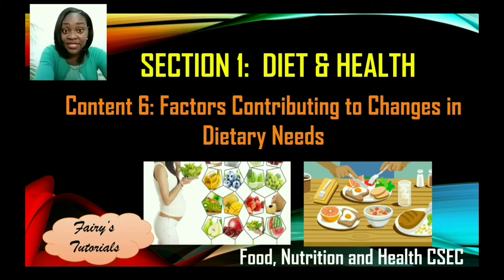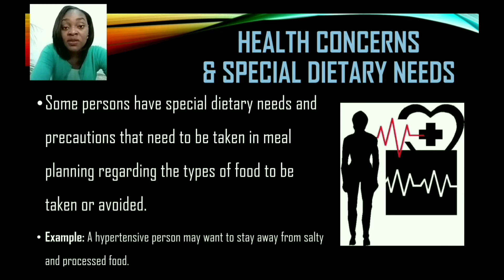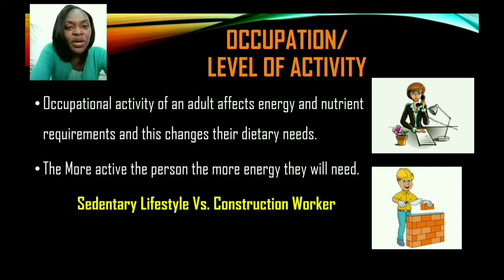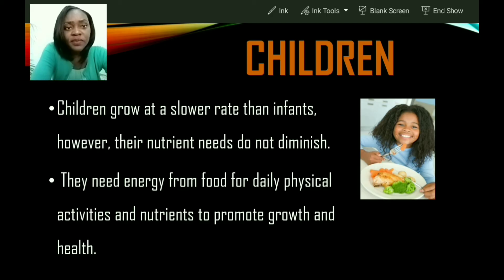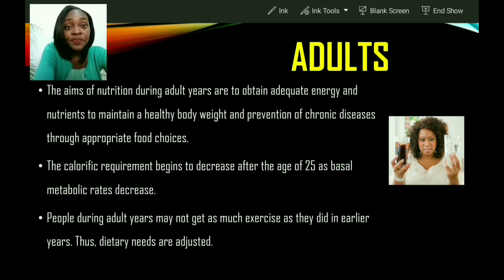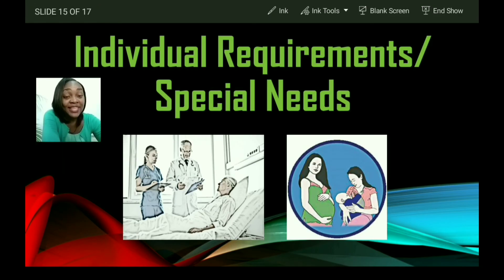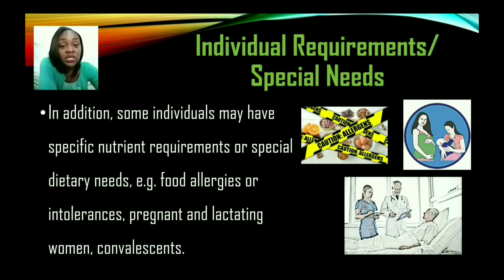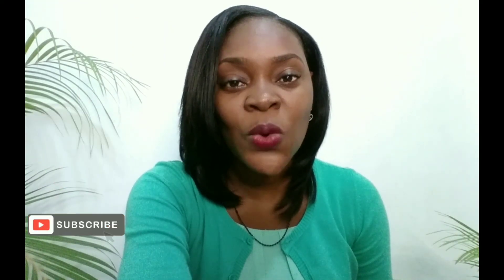What are the Factors Contributing to Changes in Dietary Needs? | Food, Nutrition and Health CSEC.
A tutorial exploring the Factors Contributing to Changes in Dietary Needs.